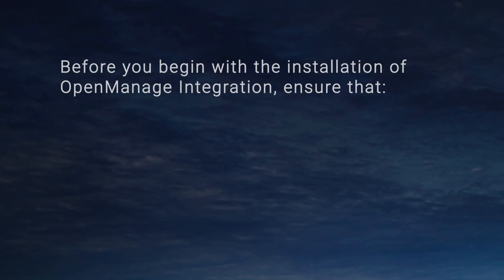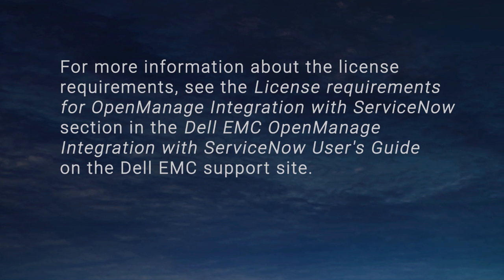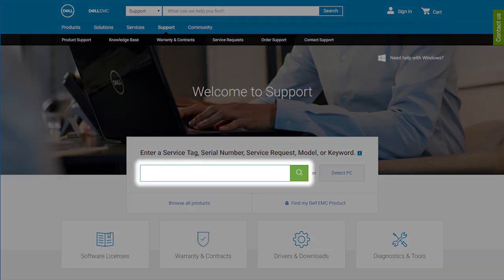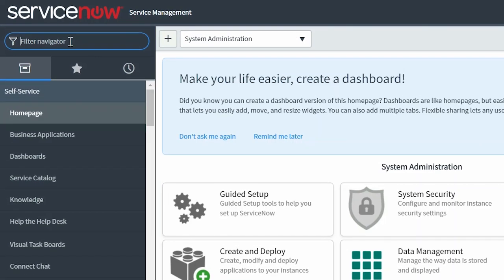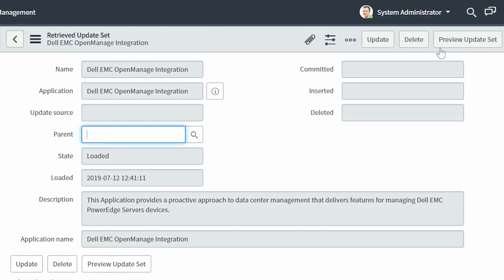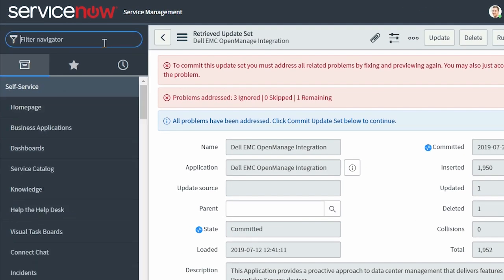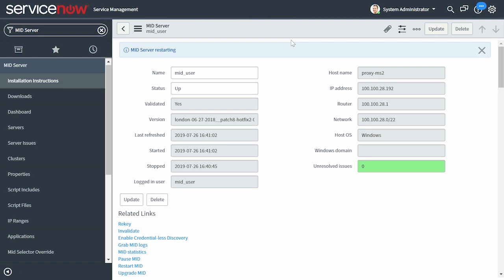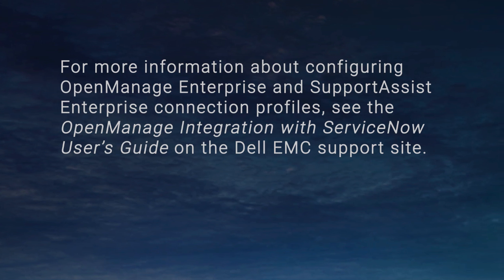Installing OpenManage Integration Version 1.0 in a ServiceNow instance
Product Name: Dell EMC OpenManage Integration with ServiceNow

Product Description: Dell EMC OpenManage Integration with ServiceNow assists enterprise-level organizations to improve the efficiency of their business-critical operations by bridging any gaps between their services and Operations Management processes. It is a native application—within the ServiceNow platform—that provides seamless interface between OpenManage Enterprise (Infrastructure management capabilities) and ServiceNow (service and operations management capabilities). Also, OpenManage Integration with ServiceNow integrates with SupportAssist Enterprise for viewing and keeping track of the support cases—opened to the Dell EMC support teams—from within the ServiceNow instance.

Video Description: In this video, we demonstrate the process of installing the OpenManage Integration Version 1.0 application in a ServiceNow instance. To learn more about OpenManage Integration with ServiceNow, go